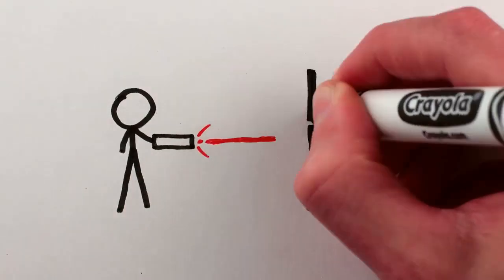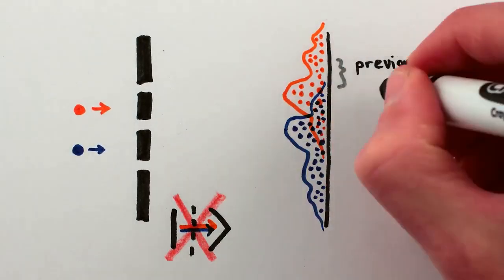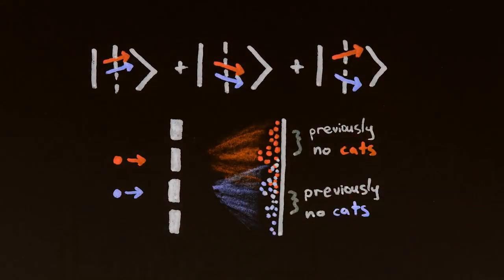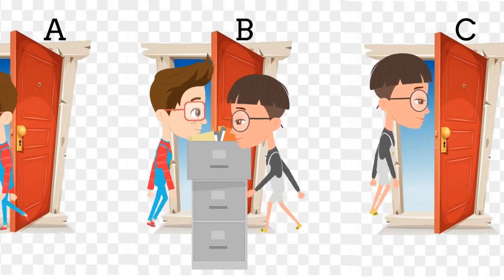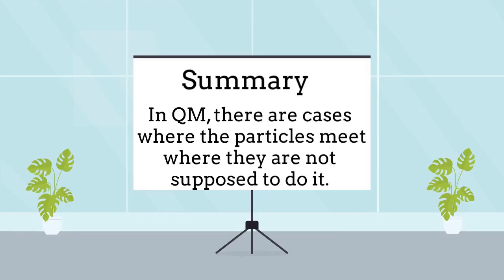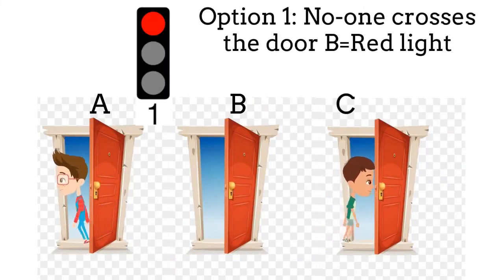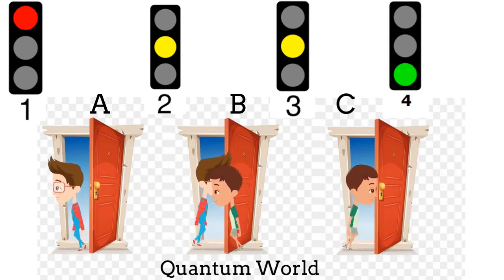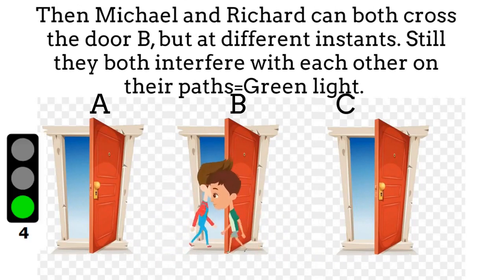Hardys Paradox Quantum Double Double Slit Experiment